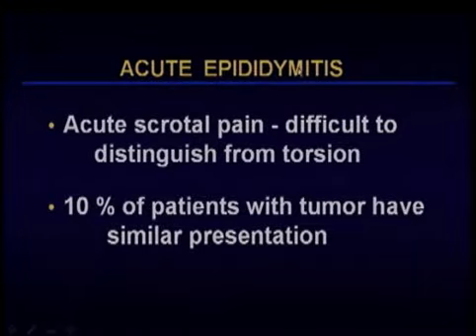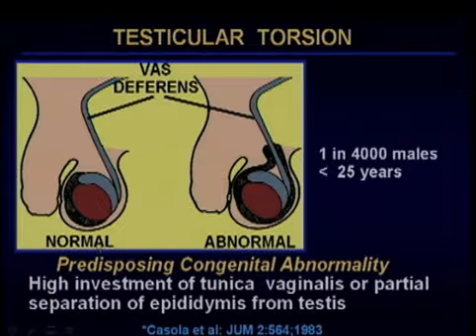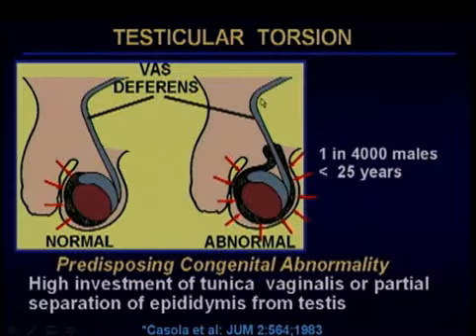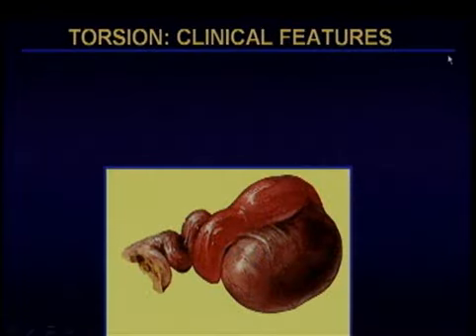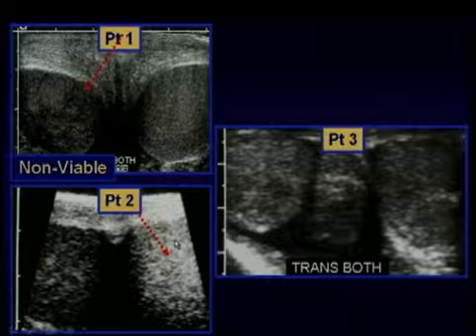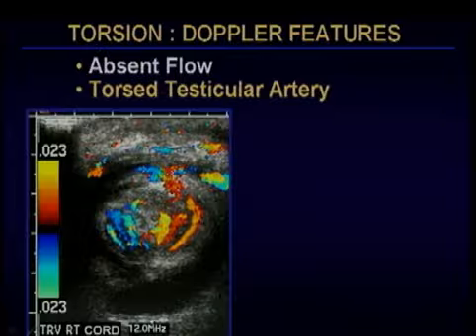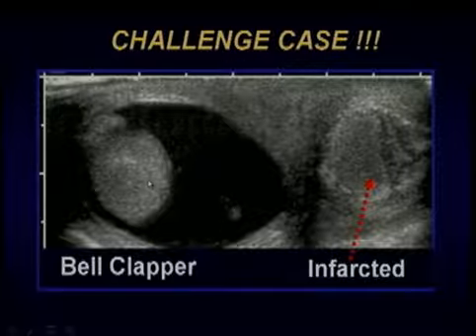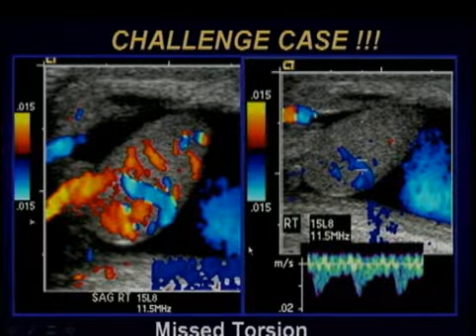Scrotal Ultrasound Everything You Want to Know But Are Afraid to Ask!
scrotal ultrasound volume 4